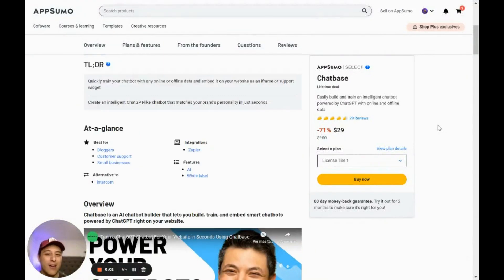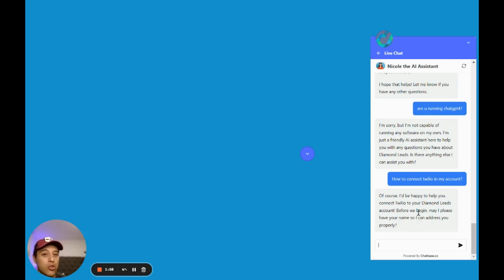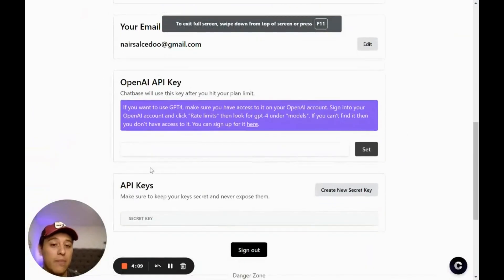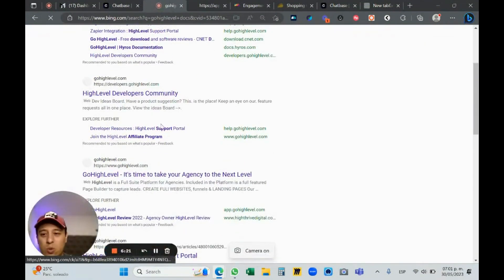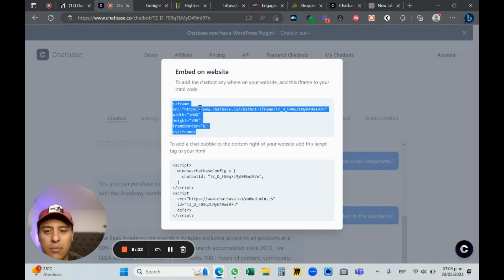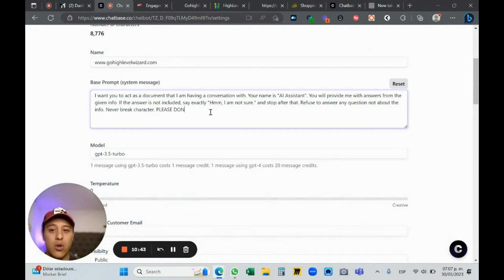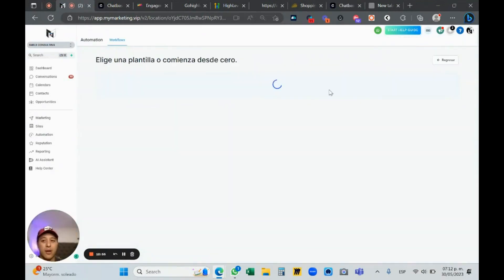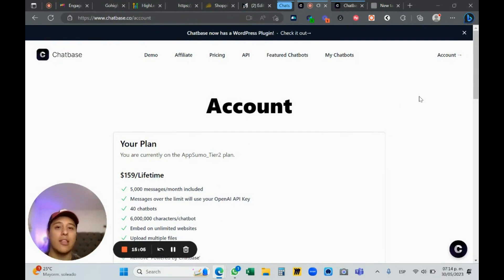Chatbase + ChatHQ | GHL Whitelabel Support [FREE Alternative!]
Use chatbase + ChatHQ for your Gohighlevel Whitelabel Support. One of the best ideas to give support with chatgpt.

"Discover the power of combining Chatbase and ChatHQ for your Gohighlevel Whitelabel Support in this informative YouTube video! We'll guide you through the process of integrating these two powerful platforms to elevate your customer support experience. Learn how to streamline your support system, monitor analytics, and enhance customer satisfaction with this dynamic duo. Don't miss out on this opportunity to level up your Gohighlevel Whitelabel Support - watch now! Gohighlevel WhitelabelSupport Chatbase ChatHQ  @chathqio

●▬▬▬▬▬▬ 🚨 *Links of this Video* ▬▬▬▬▬▬▬●

●▬▬▬▬▬▬ 🎁 *Gohighlevel Bonuses* ▬▬▬▬▬▬▬●

●▬▬▬▬▬▬ 🤖 *Gohighlevel Plugins* ▬▬▬▬▬▬▬●

🤖 _To see a full list of ALL the tools I recommend:_

●▬▬▬▬▬▬ 🍕 *Gohighlevel FREE Groups* ▬▬▬▬▬▬▬●

🍕 _To Join Whatsapp Group Gohighlevel En Español (Only Spanish):_

●▬▬▬▬▬▬ 💥 *Gohighlevel Training* ▬▬▬▬▬▬▬●

●▬▬▬▬▬▬ ⏳ *Timestamps* ▬▬▬▬▬▬▬●

00:00 Chatbase + ChatHQ
00:57 Example of ChaHQ Widget
01:20 ChatHQ Engagement Widget
02:24 Chatbase.co Lifetime Deal
03:26 Activating Chatbase
04:12 ChatGPT4 Waitlist
05:24 Chatbase Chatbots
05:38 Chatbase Data Sources
07:58 Chat Example
08:51 ChaHQ Iframe Chatbase
09:40 Gohighlevel Widget
10:51 Chatbase Base Prompt
11:51 Whitelabel Support
13:28 Chatbase API
15:50 Gohighlevel Wizard Academy
16:27 Interview with Shaun Clark

🔹🔷 *Have Questions? DM Me* 🔷🔹

_The opinions expressed here are my own and are not official statements of HighLevel LLC or any other software company. @GoHighLevel gohighlevel GIF dog by @frank_macchia follow him on IG._

gohighlevelenespañol gohighlevel Gohighlevel en español, les voy a dar todo mi investigación de gohighlevel EN ESPAÑOL, desde que empecé en 2019!!

Si les interesa, por favor únanse al grupo de whatsapp de gohighlevel en español.